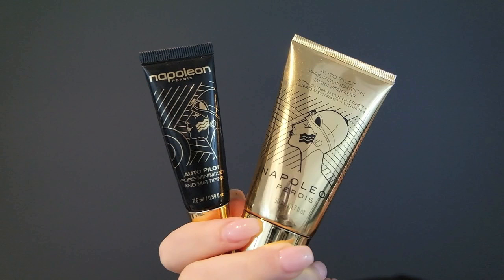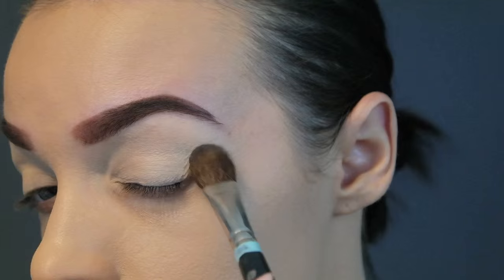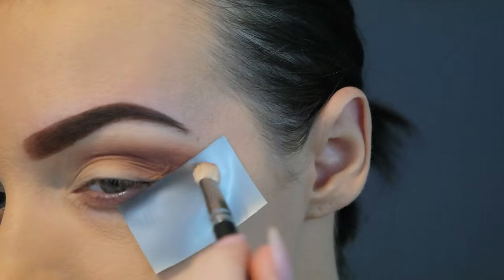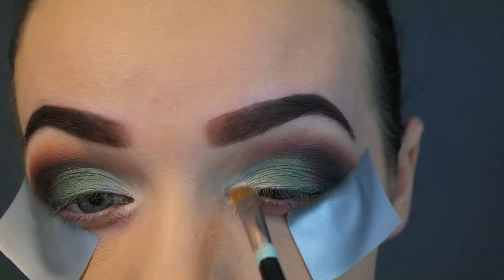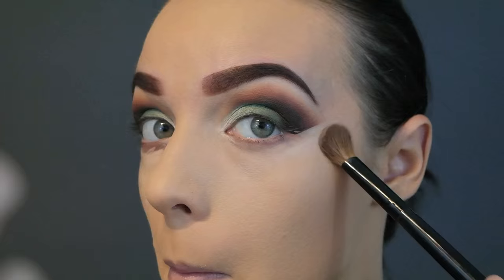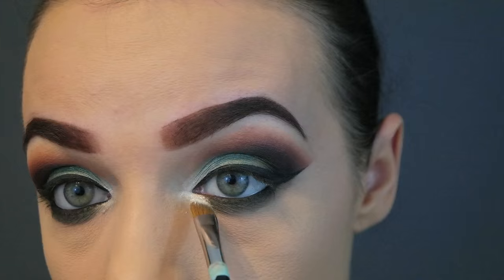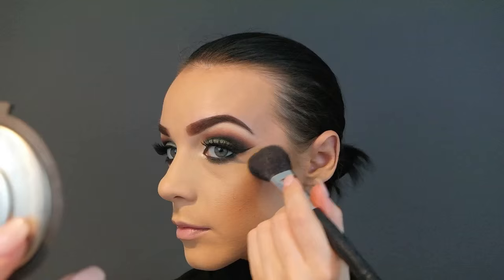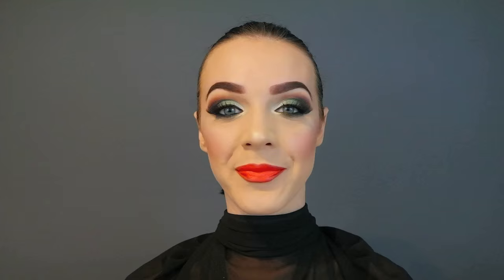BALLROOM DANCING MAKEUP V.7 Feat Green Smokey Eyes by Rachel Macintosh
This is my Ballroom Dancing makeup tutorial VERSION 7!! Incase you had no idea what the 'v' was doing!!

Rachel xx

FOLLOW ME ON:
Snapchat Rmareemacintosh
Twitter Rachel Macintosh
FB Rachel Macintosh Makeup Artist and Beauty Blogger

PRODUCTS USED:
NP Pore Minimizer
NP Gold Primer
L'ORE'AL Infallible 24hr Matte Foundation 22 radiance beige
MAC fix +
REAL TECH Beauty Blender
MAC Soft Ochre Paint Pot
NP Nude Palette (to set base)
ABV Dip Brow Pommade Choc
BEN NYE Translucent Powder Buff Visage
MORPHE Palette by Jaclyn Hill
NP 16B Blending brush
MAC 217 Blending brush
NP Queen of The Night (matte black eyeshadow)
LIME CRIME Eyeshadow Brightener
NP LED Mosaic Gold
ESTEE LAUDER Double Wear Concealer light med 02
MAYBELLENE Fit Me Sand Sable Concealer
LAURA MERCIER  Secret Brightening Powder 01
MAC 239 Favourite brush for smudging under eyes
NP Gel Eyeliner Yin
L'OREAL Telescopic Mascara
GLAM Lashes Sienna
MAC MSF Dark Deep
NP Matte Bronze
BECCA Champagne Pop by Jaclyn Hill
MAC Blushes Breezy and Dollymix
NP Perfect Poppy Lipliner
NP Hara Lipstick
SAVVY Lipliner Chestnut